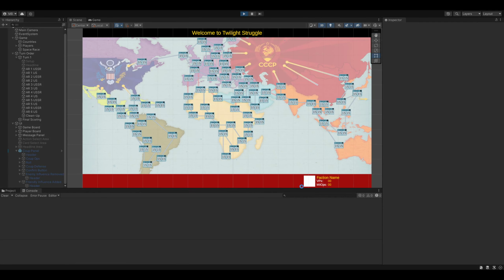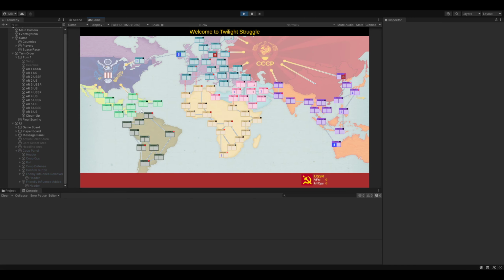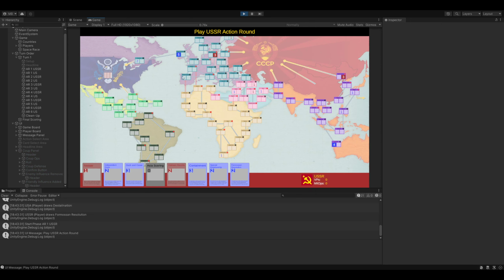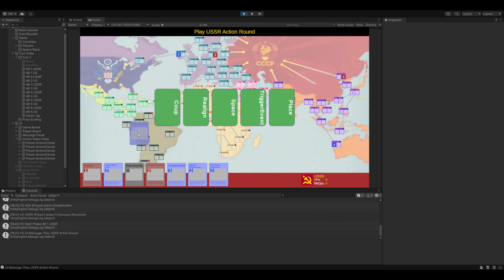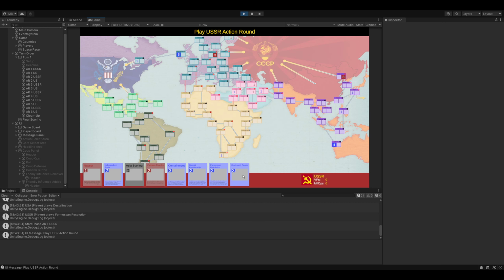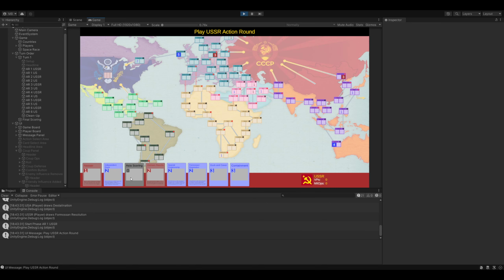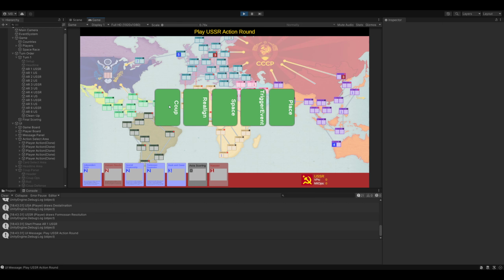Twilight Struggle - Unity DevLog - Coup UI and Action Selection Improvements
Unity Game Design, Twilight Struggle, Action Selection, User Interface, Board Games, Programming